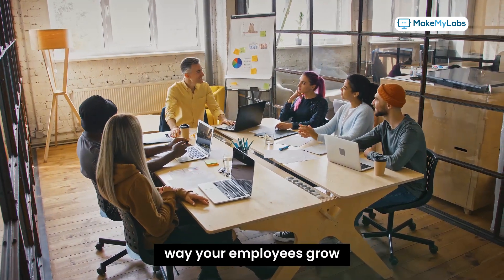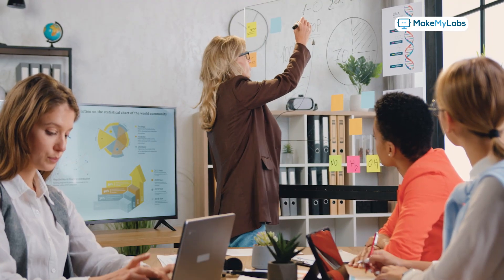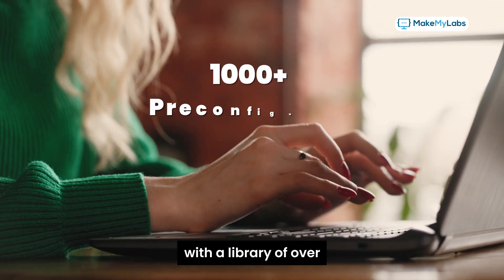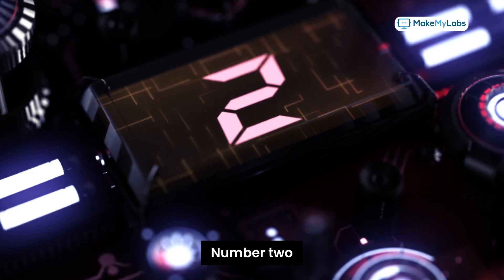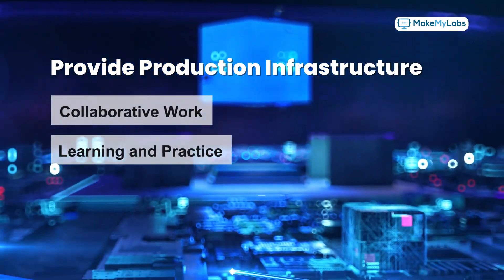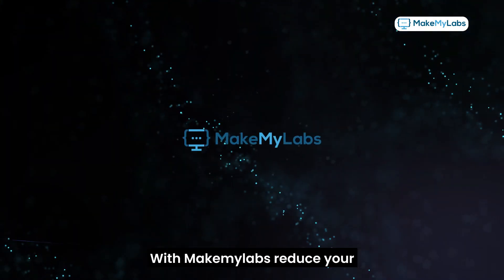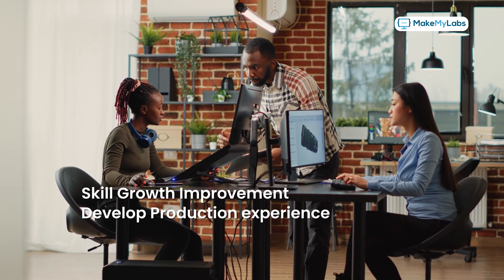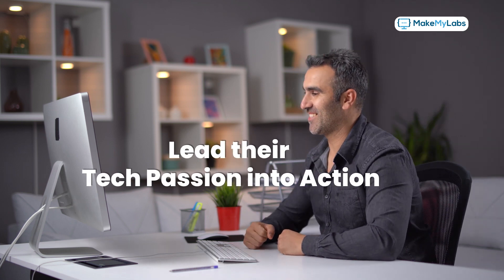Lead Your Learner's Tech Passion Into Action With MakeMyLabs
Upgrade the way your employees grow with MakeMyLabs

Enable them to develop strong proficiencies
Access 1000+ secure and customisable cloud labs
Integrate learning paths with LMS/LXP
Reduce training infrastructure costs with customised sandbox environments

MakeMyLabs is a cloud-based practice platform for developers to perfect their skills through hands-on implementation of their learnings. Our service is available to corporates to help their developers practice across 1300+ skills. Our cloud labs can be seamlessly integrated into any existing Learning Management System (LMS) for developers to practice from anywhere, at any time.

to explore:
How you can validate technical problem-solving without breaking production environment
Deploy and deliver an immersive learning experience on the very technology that is being skilled upon

Fast track your developers’ path to tech fluency

Our channel helps in understanding the services we offer and the impact of our cloud labs on developers’ skill perfection, through engaging videos.